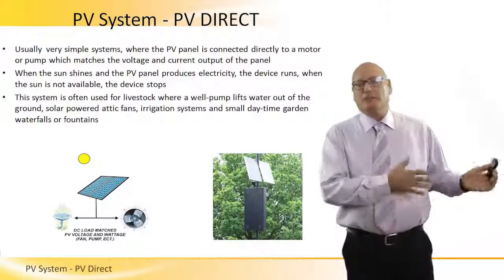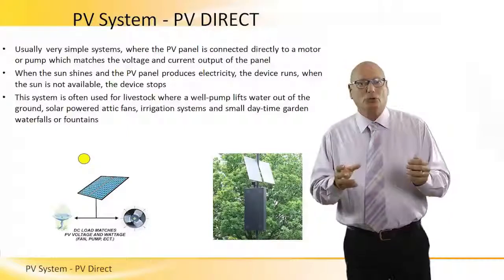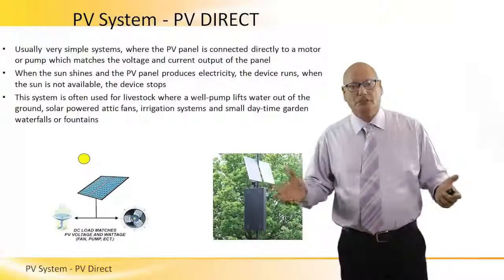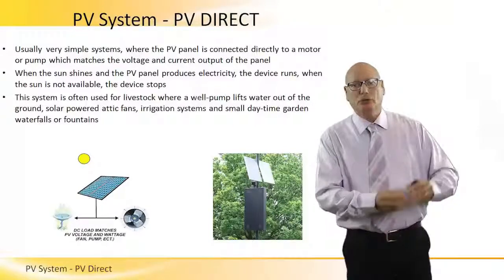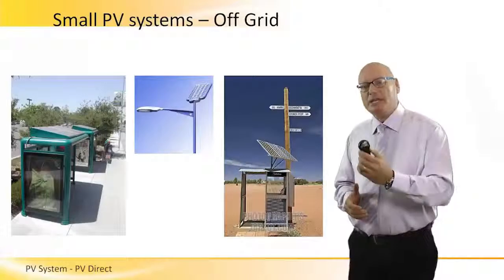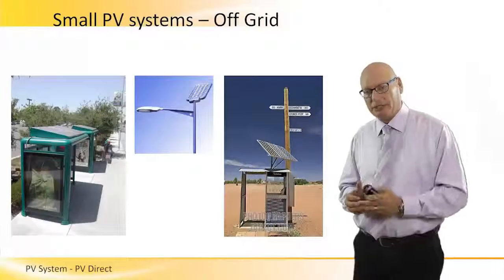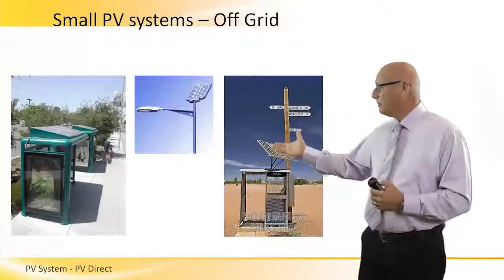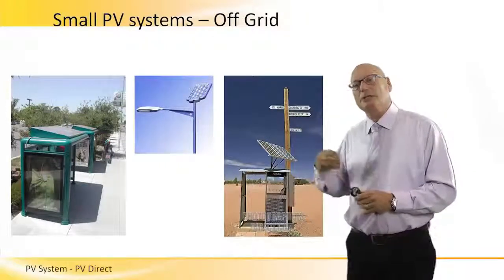PV System - PV Direct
This session will explain the basic concept of a PV direct system and will provide some examples of such system